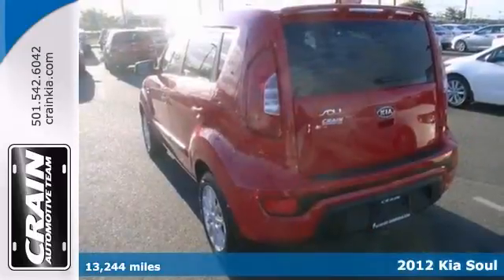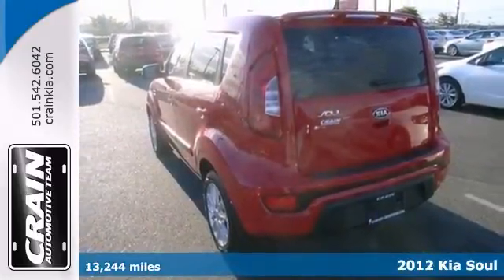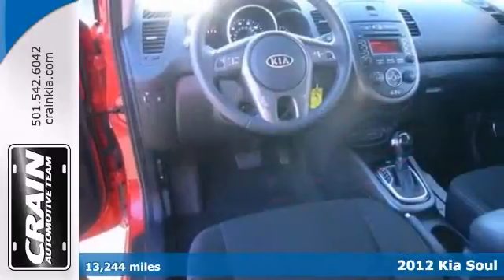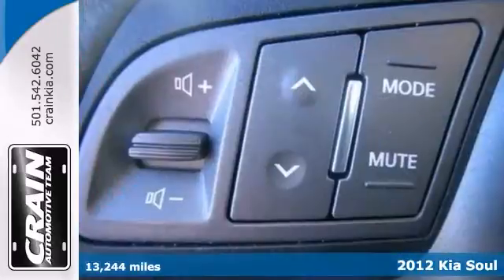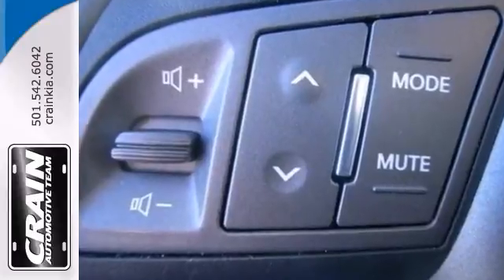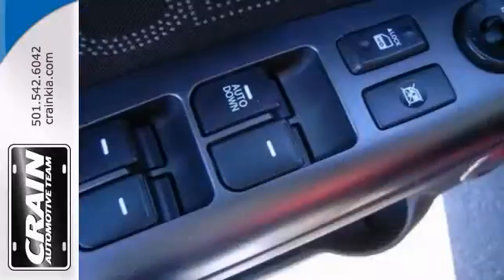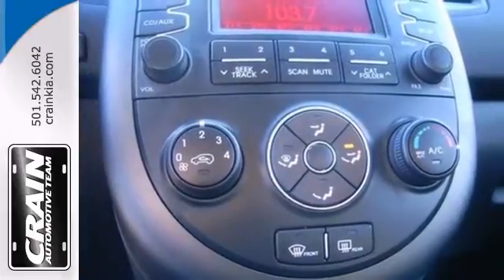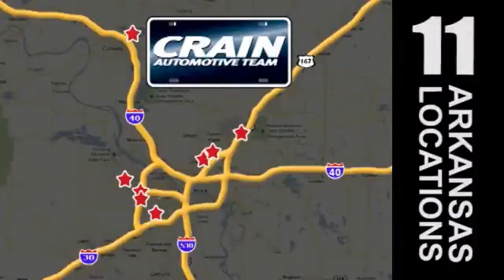2012 Kia Soul Sherwood AR Little Rock, AR 4KT6836A - SOLD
Year: 2012
Make: Kia
Model: Soul
Trim: Wagon
Engine: Gas I4
Transmission: Automatic
Color: Molten
Interior: Other
Mileage: 13244
Stock #: 4KT6836A
Thank you for visiting another one of Crain Kia's online listings! Please continue for more information on this 2012 Kia Soul + with 13,244 miles. Enjoy an extra level of confidence when purchasing this Soul +, it's a CARFAX One-Owner. The CARFAX report shows everything you need to know to confidently make your pre-owned purchase. With complete historical records, you'll know your next pre-owned vehicle, like this one, inside and out before you purchase it. The Kia factory warranty will protect you even after the purchase, and allow you to leave Crain Kia with peace of mind. More information about the 2012 Kia Soul: The 2012 Kia Soul is aimed squarely at the Scion crowd, with its funky styling, wild colors, personalized interior and exterior treatments, and kooky hip hop hamster advertising campaign. Improvements in performance and efficiency add tremendous value to the Soul, especially with a base price of $3,500 less than a comparable Scion. This model sets itself apart with Spacious interior, good fuel economy, affordability, great warranty, and improved power in both engines Every new and pre-owned vehicle is backed by the Crain Commitment, including our 100% low price guarantee, a 100 hour love it or leave it exchange policy, and a 100 year 100,000 mile warranty. The Crain Team's Got 'Em!

Address:
5830 Warden Rd